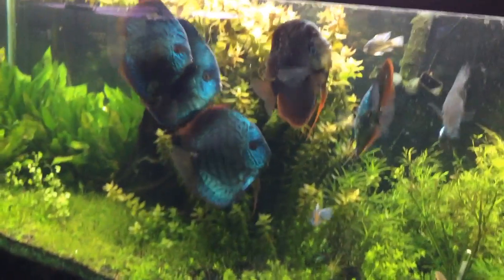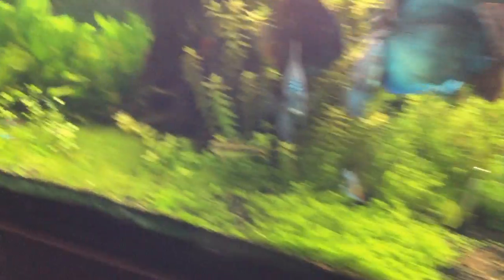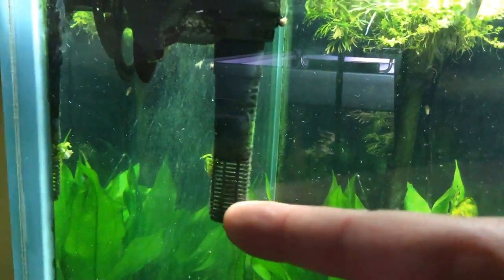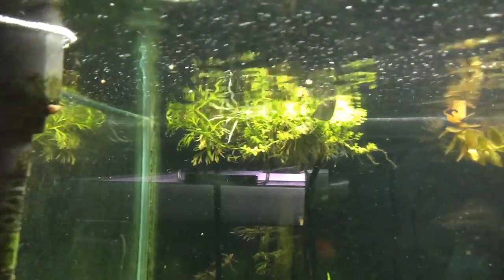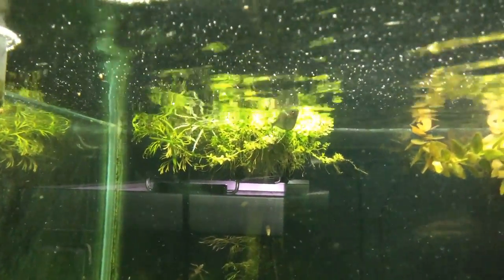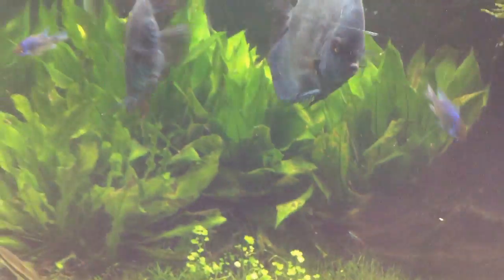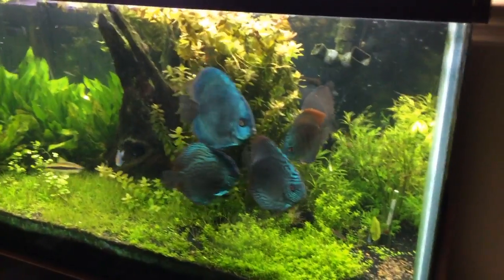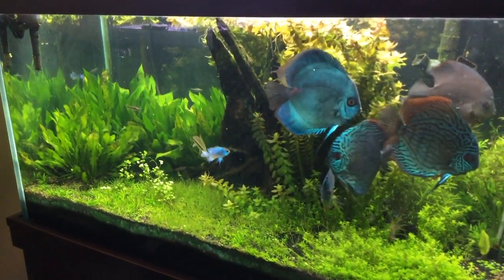Easy way to remove bio-film from water surface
If you saw this last video this is how I fixed it.

Cheers